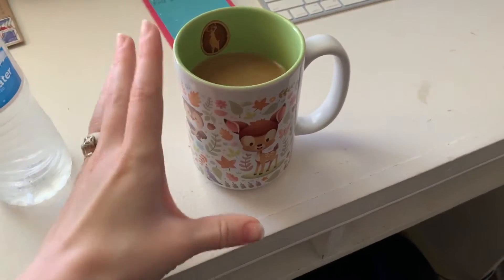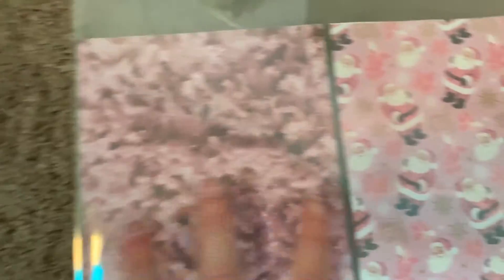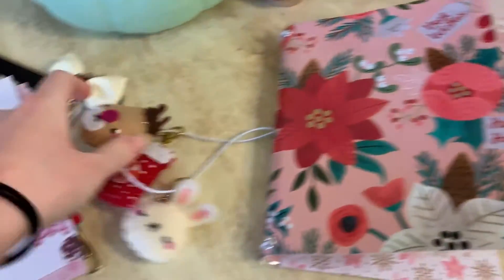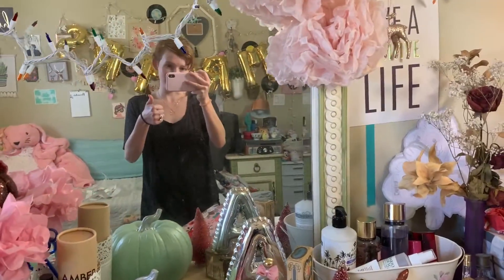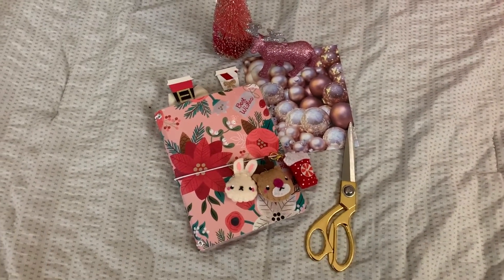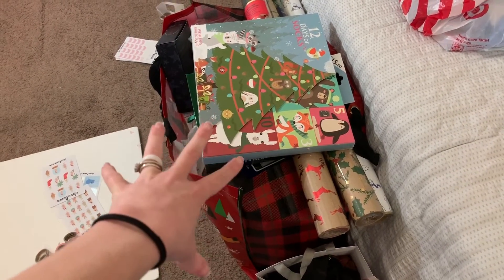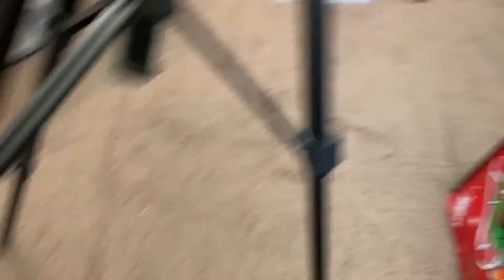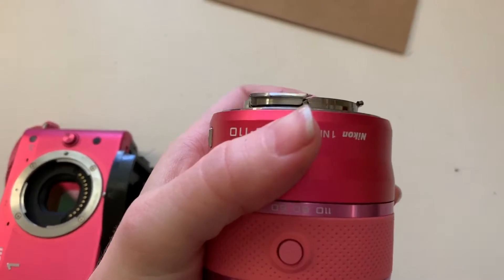studio vlog - black friday weekend + i broke my camera | ohsofawn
hey, everyone!
this vlog is from last weekend during my black friday sale. unfortunately it wasn't very successful, plus i ended up breaking my camera which means it will be a while until i have any main videos again. everyone has their up and downs and i think it's important to show the lows because it could be relatable for someone going through the same thing.

My Etsy Shop